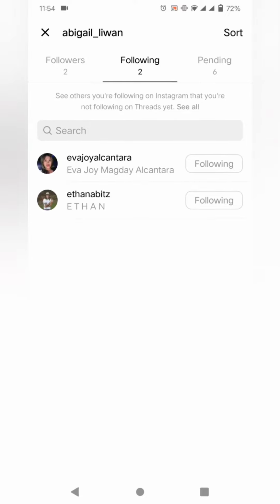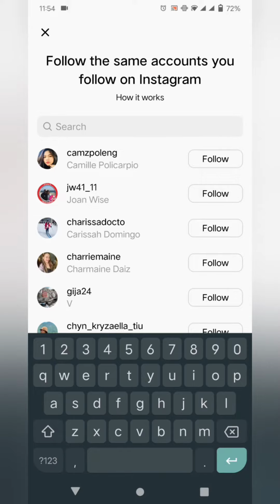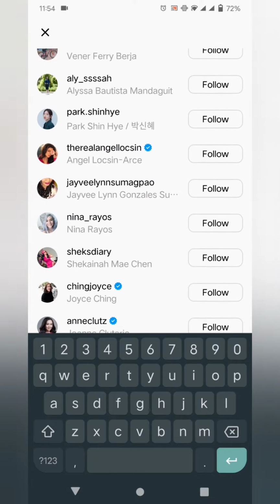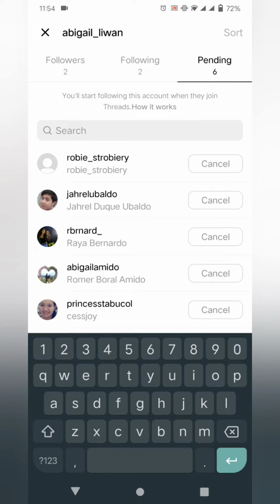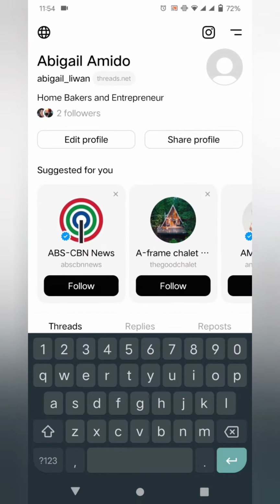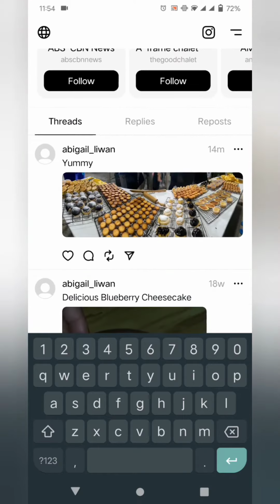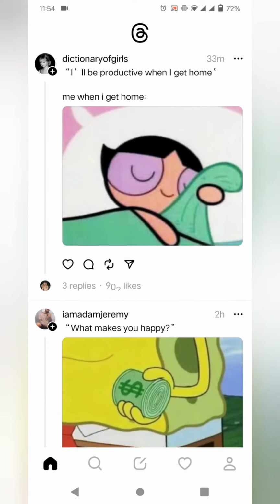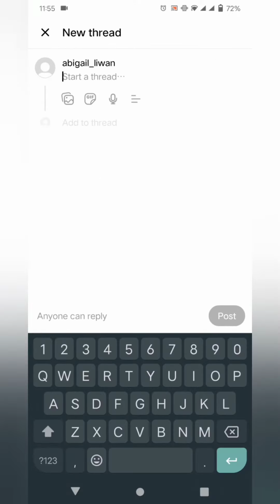Best Way To Get Threads Followers - Quick and Easy 2023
Ready to supercharge your Threads followers on Instagram? In this 2023 guide, we'll reveal the best and easiest way to get Threads followers quickly. Whether you're a content creator, business owner, or just want to grow your Threads presence, follow our step-by-step tutorial for proven strategies to boost your follower count.